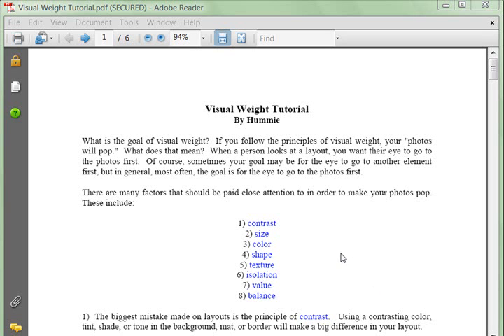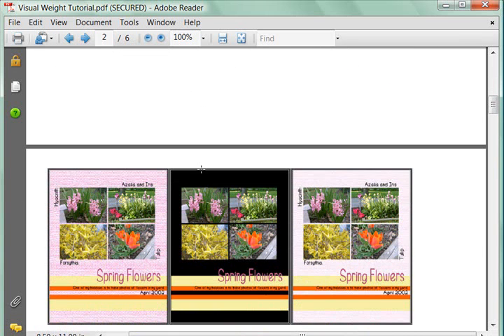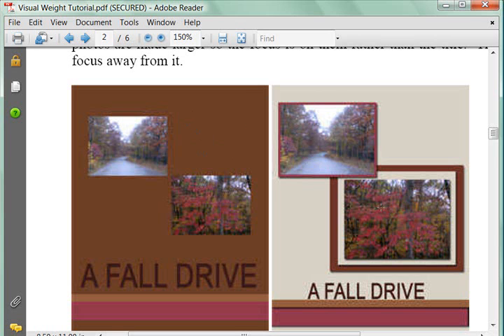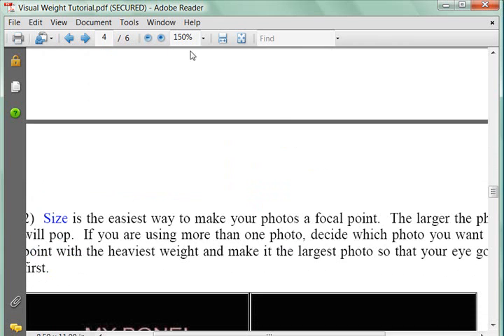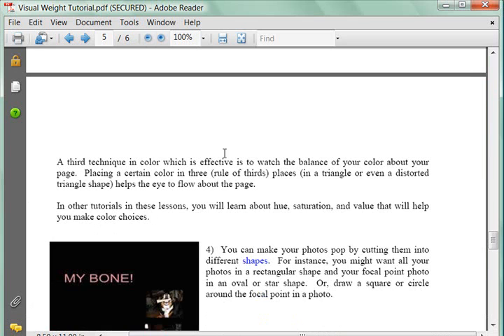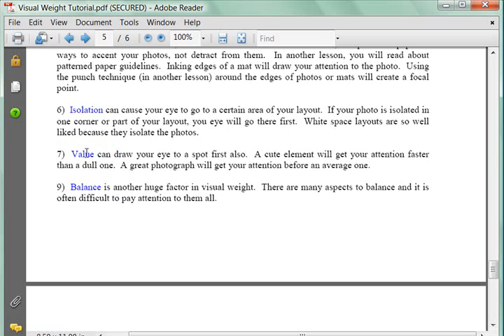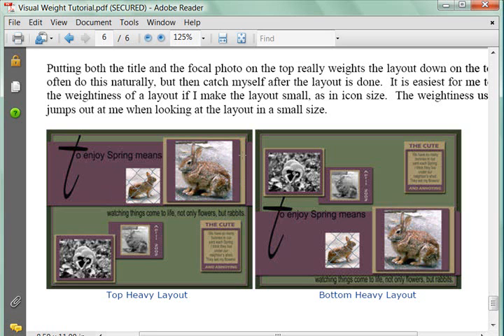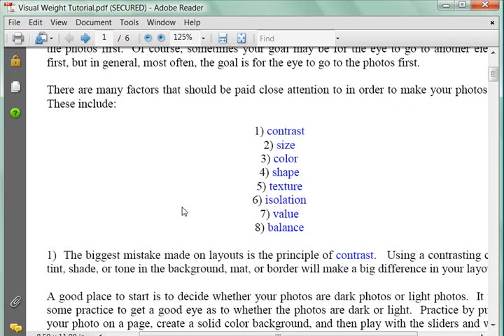Visual Weight in Digital Scrapbooking Layouts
You will learn the 8 principles that effect visual weight. This is one of my most valuable tutorials. Learning the 8 principles of visual weight changed my scrapping style.

The 8 principles work together to create visual weight. Changing one will affect another.

Learning to recognize these 8 principles in your layouts is something I highly recommend you continue to work on with every layout.